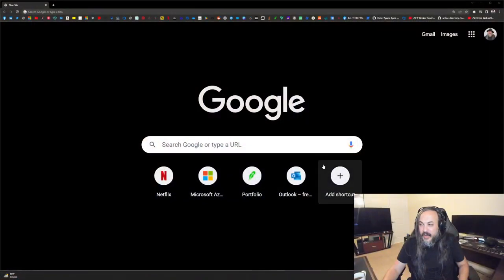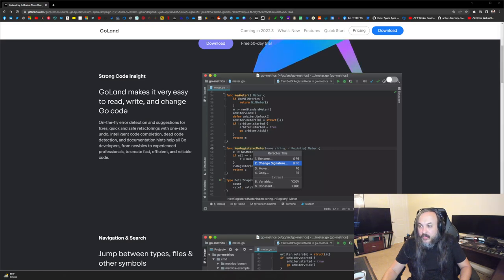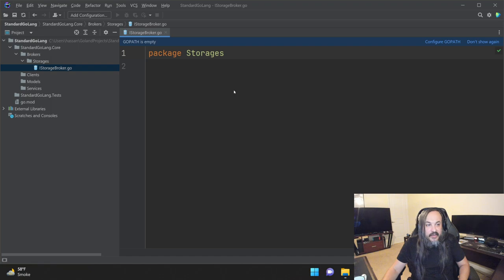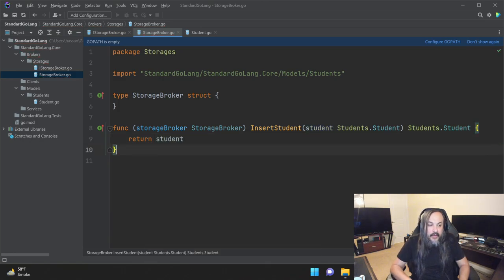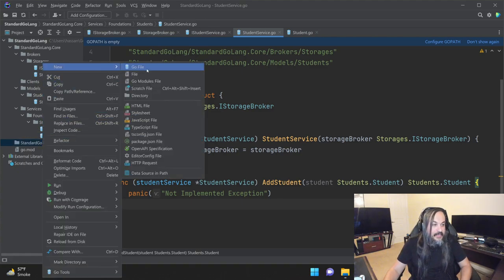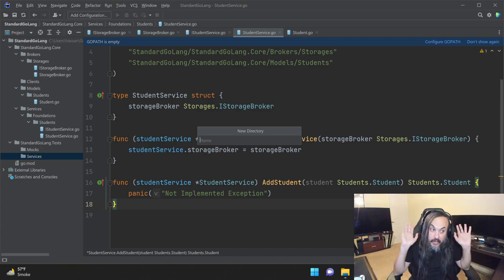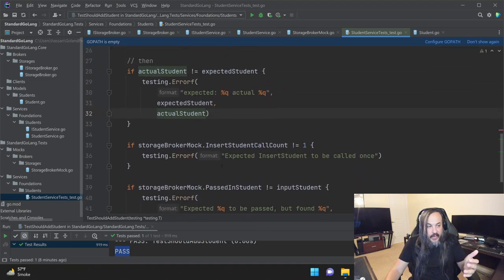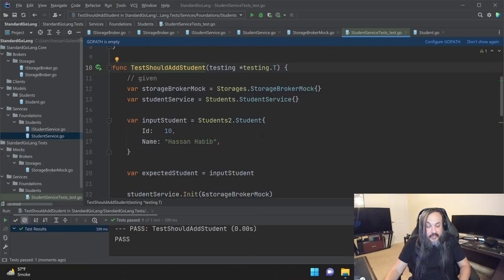Playing with Golang/Go Programming Language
In this session, I'm going to try to build a simple application using Go/Golang according to The Standard.